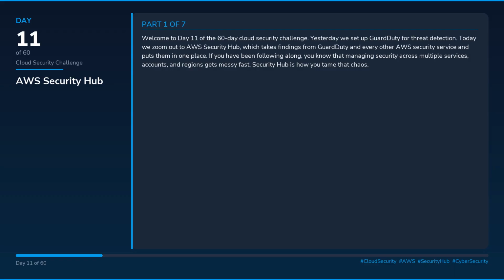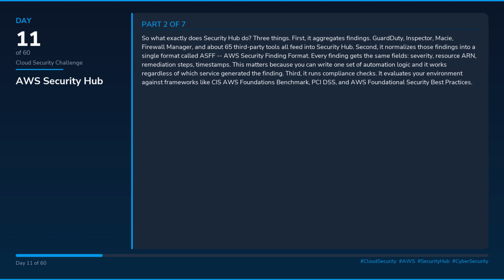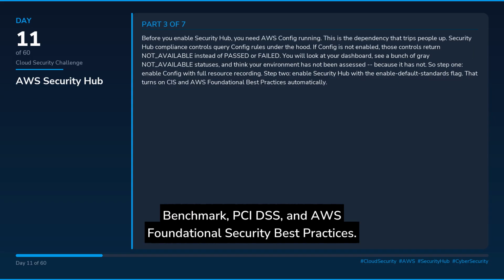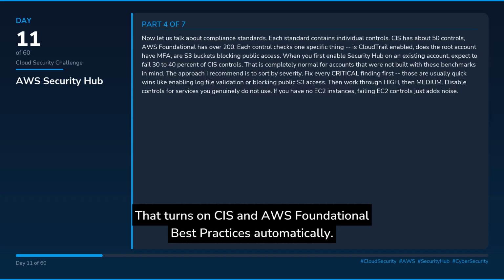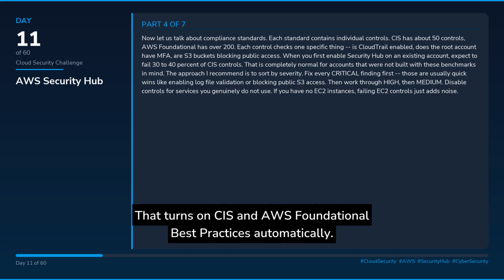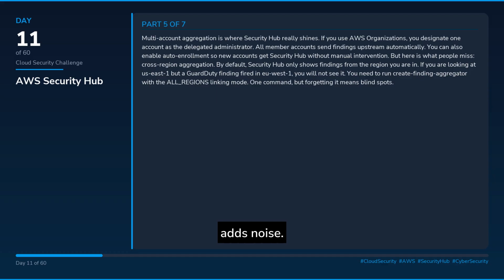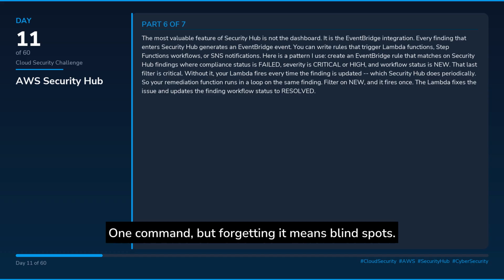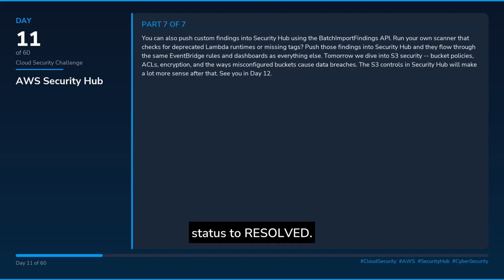AWS Security Hub: Central Security Dashboard Explained (Day 11)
"Day 11 of the 60-day cloud security challenge. Learn how AWS Security Hub aggregates findings from GuardDuty, Inspector, and Macie into one normalized view, runs compliance checks against CIS and PCI benchmarks, and enables automated remediation through EventBridge.

Topics covered:
- Setting up Security Hub with AWS Config dependency
- ASFF (AWS Security Finding Format) explained
- CIS and AWS Foundational compliance standards
- Multi-account aggregation with Organizations
- EventBridge auto-remediation patterns
- Custom findings from your own scanners